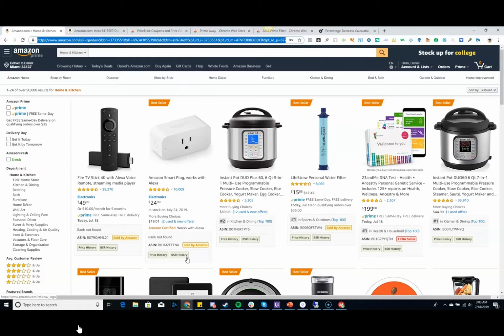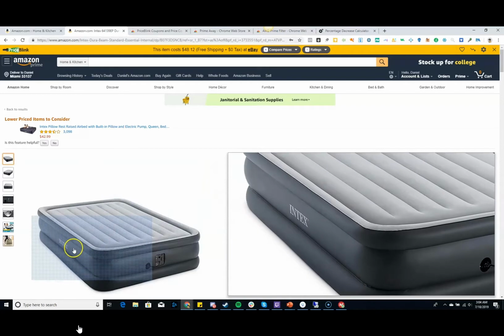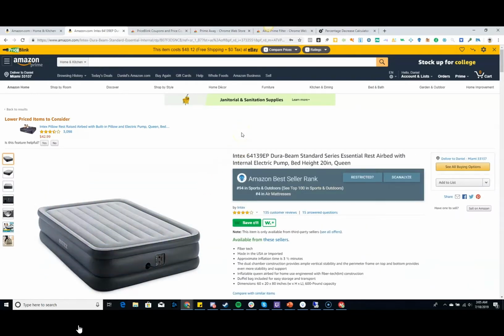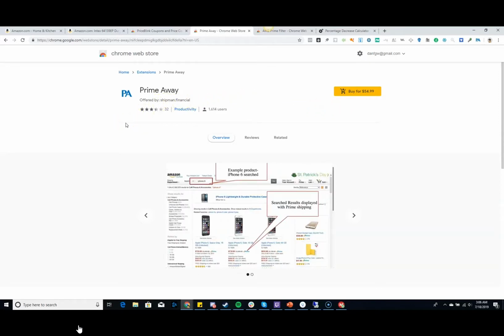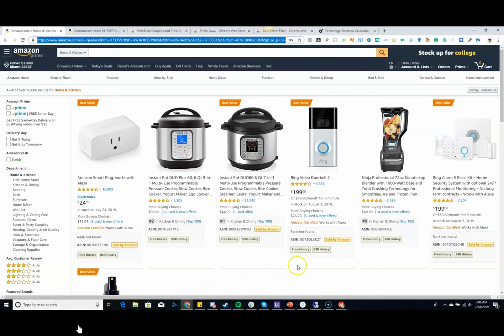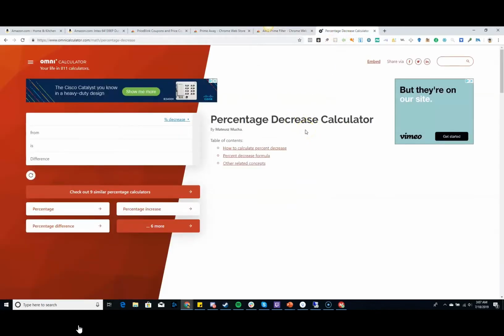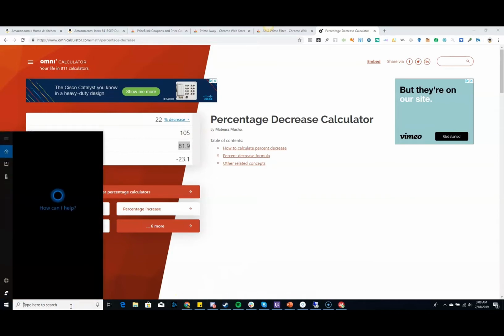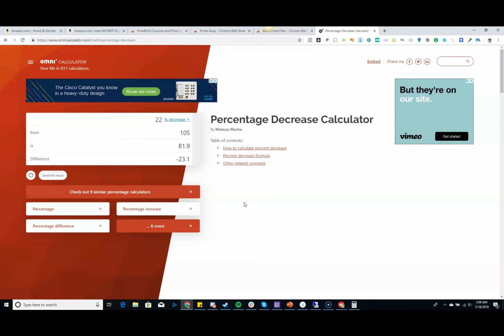web extensions and calculator